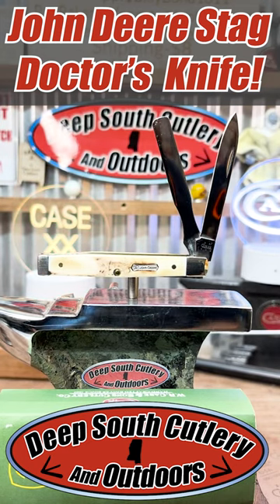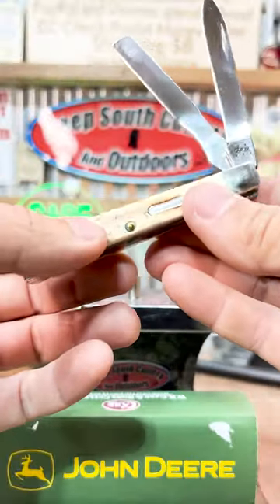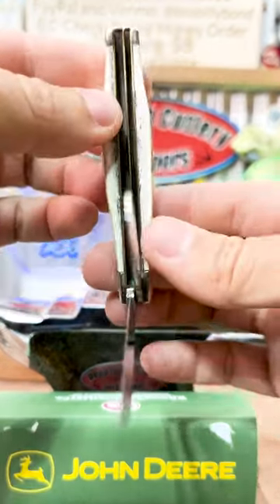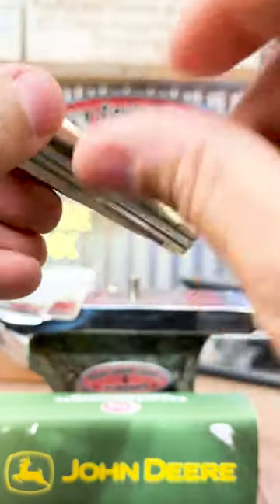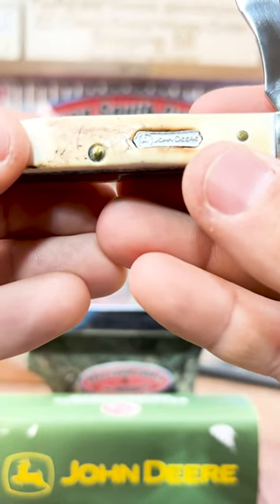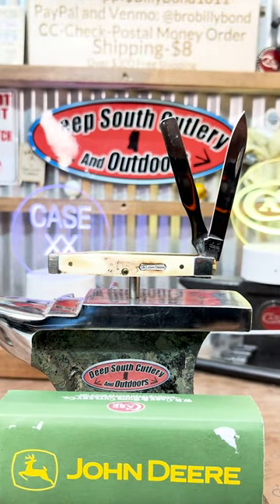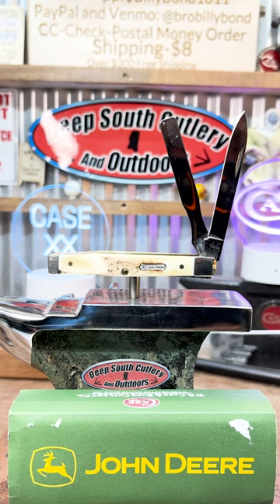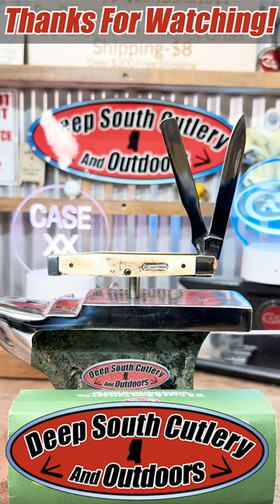Case - John Deere Stag Doctor's Knife Review. Amazing Stag Handles.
Check out this amazing John Deere Doctor's knife with Fat Stag handles! It comes in the Tin with green cover liner.  Seth picked this up during this past weekend Trade Days and Chili Cook Off event.